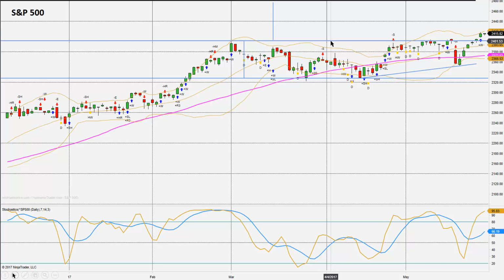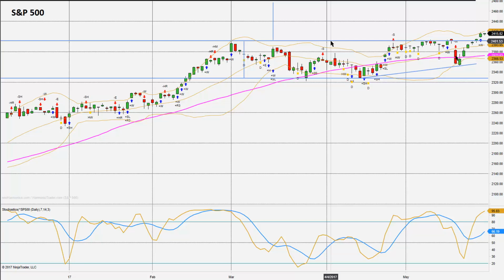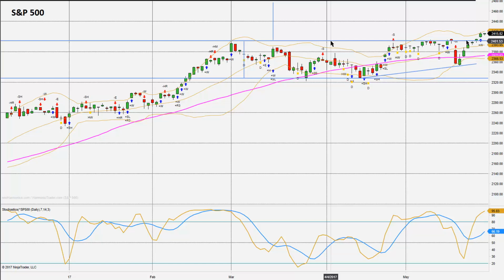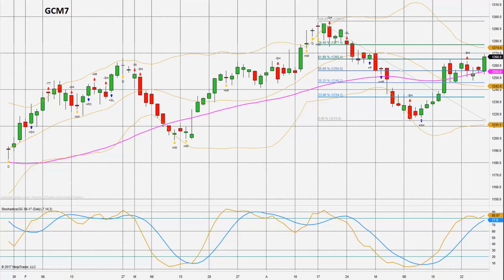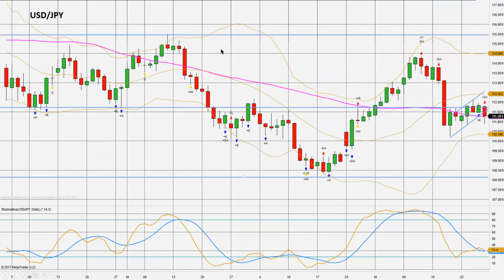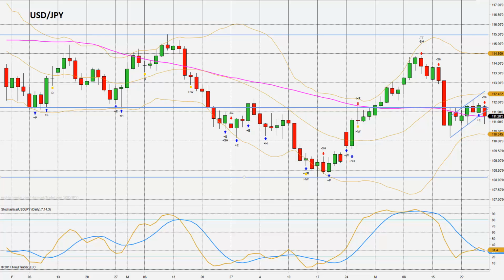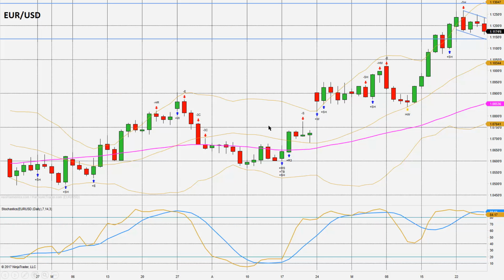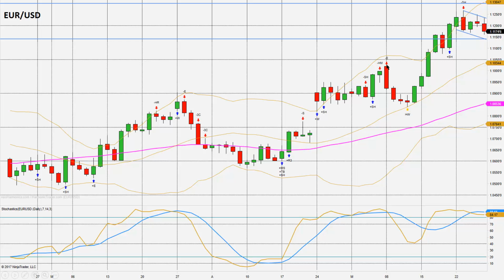Steve Nison's Highlights Newsletter 05-26-17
Join us in this session of Highlights as Tracy walks you through an overview of what's happening with the S&P 500, gold, USD/JPY, and the EUR/USD. Plus, you'll see our forecasts of where they are heading.

For more info and free training, go Risk Disclosure